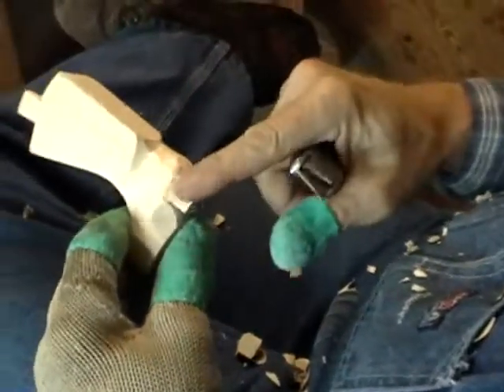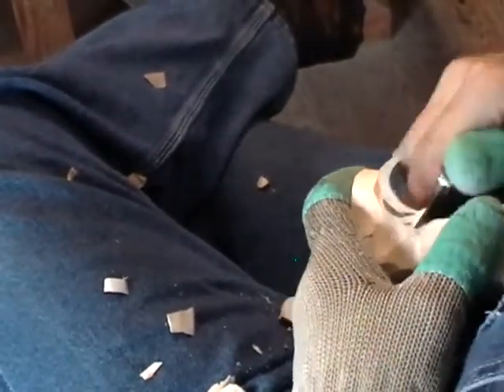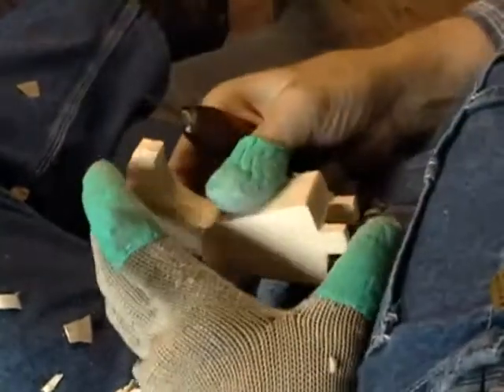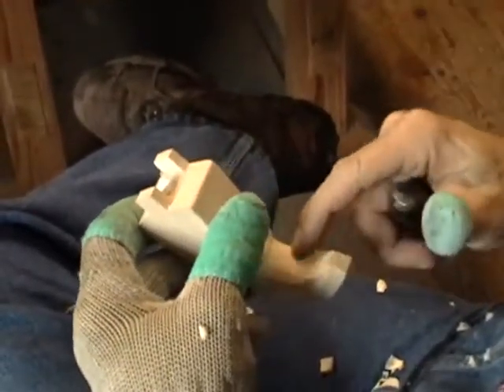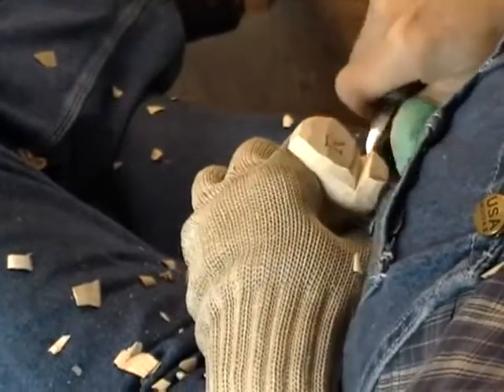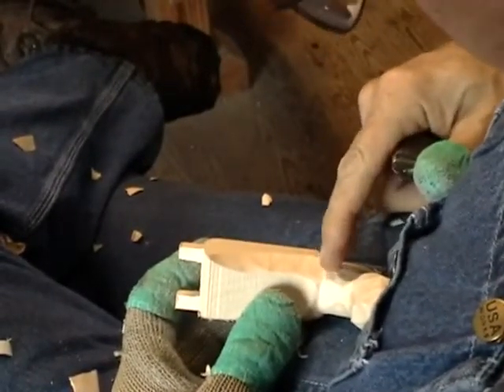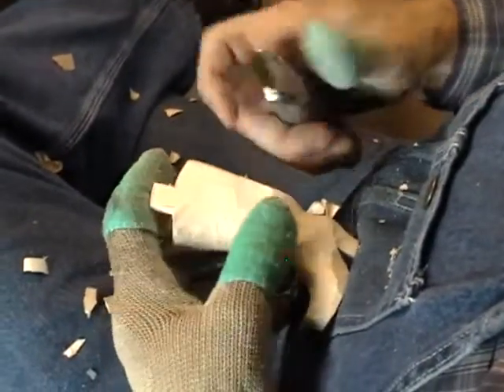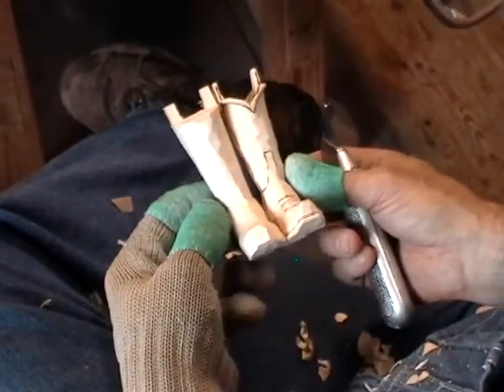Carving A Pair Of Cowboy Boots Part 4